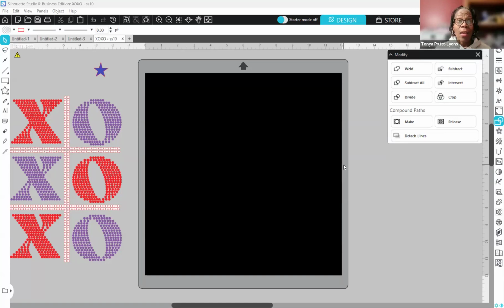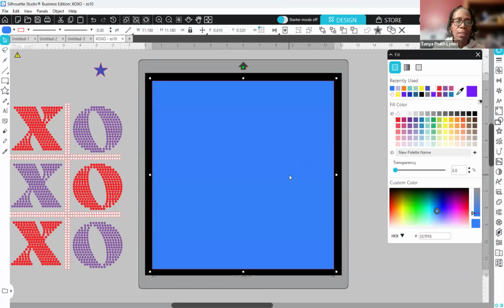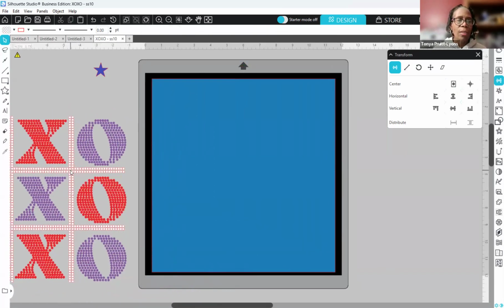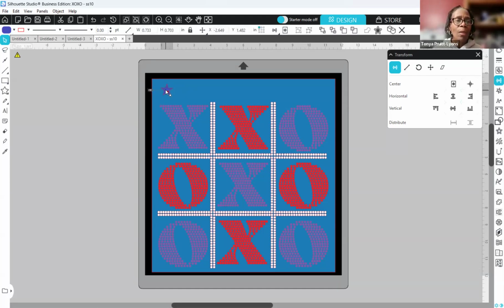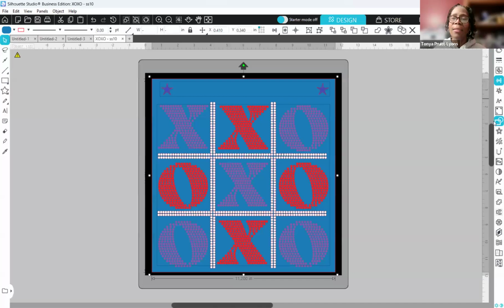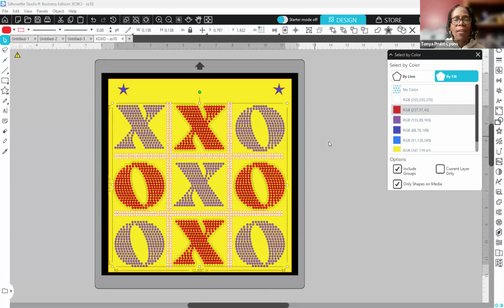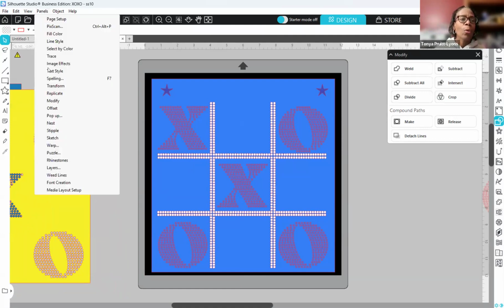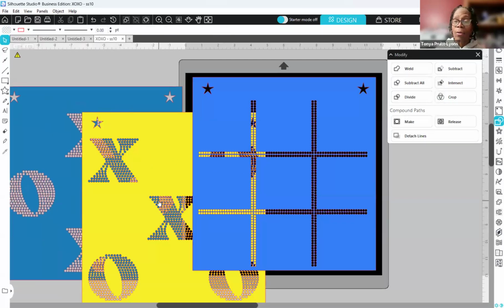How to create registration marks for proper rhinestone alignment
Struggling to line up rhinestone templates when using the hinge method?

In this video, I walk you step-by-step through how to create registration marks using Silhouette Studio and use them to align your transfer tape accurately and consistently—so your stones lift cleanly and stay perfectly placed.

This tutorial is designed to support the written instructions included with my rhinestone templates and is ideal for beginners and experienced crafters alike.

In this video, you’ll learn:
--What registration marks are and why they matter
--How to align transfer tape correctly before pressing
--How to use the hinge method to prevent shifting
--Tips for getting clean, straight rhinestone transfers every time

When you’re ready to learn how to create your own rhinestone templates, join me inside the Rhinestone Syndicate Academy where I share tutorials, workflow training, design tips, and support for rhinestone creatives.